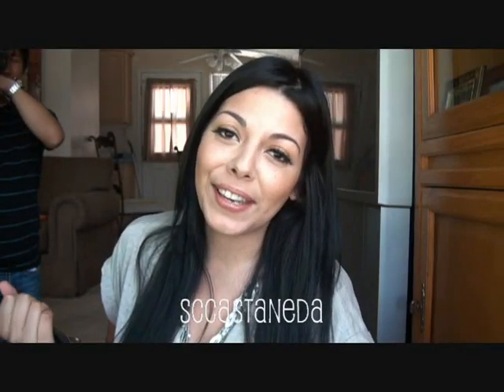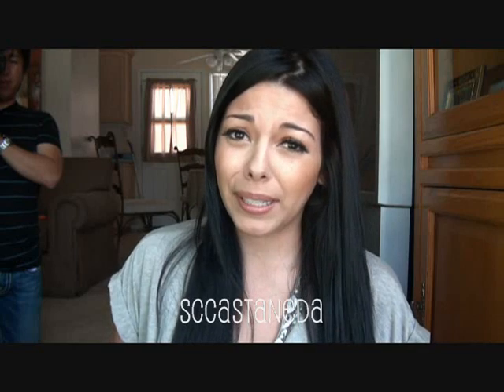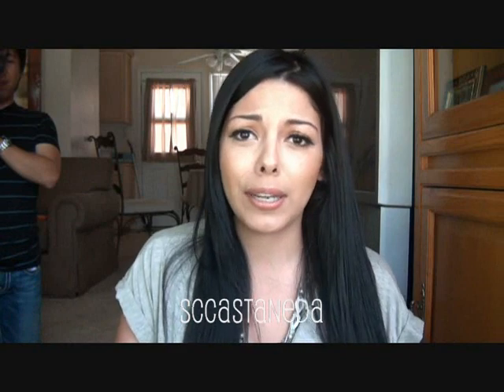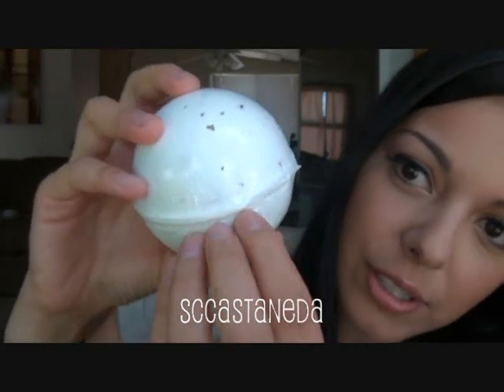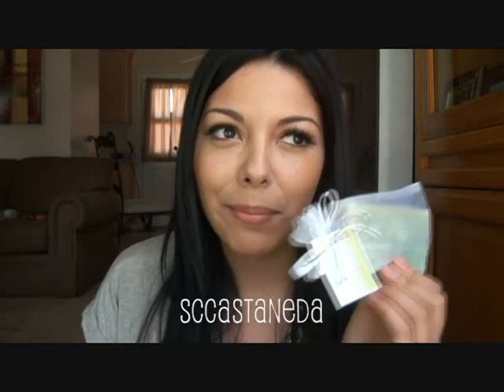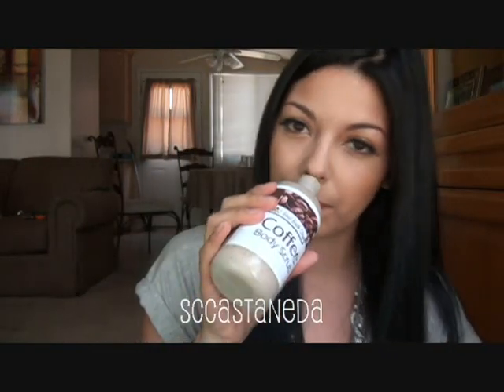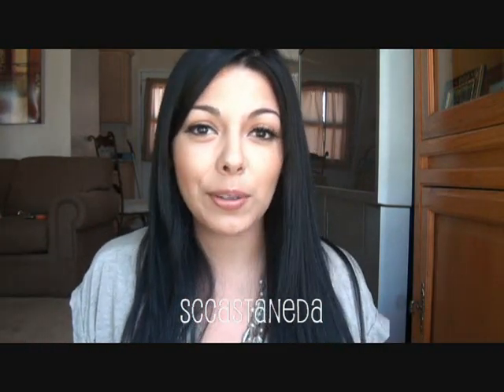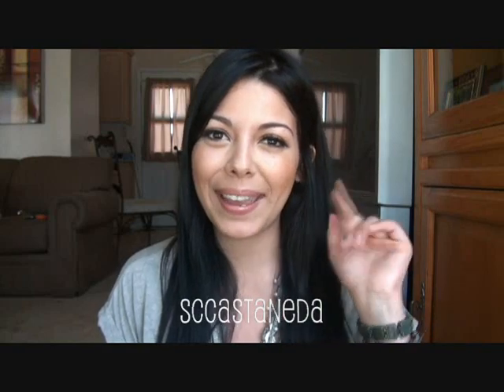Best Bath Store Review - Giveaway!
♡ READ ME ♡

There will be 6 winners and I will post the names on my twitter :)

FTC- Like I said in my video, BBS did send me all of this stuff, thanks to them I am able to give a lot of stuff away! :)